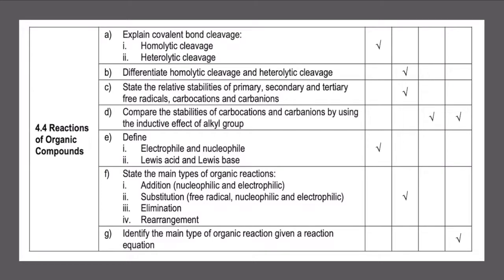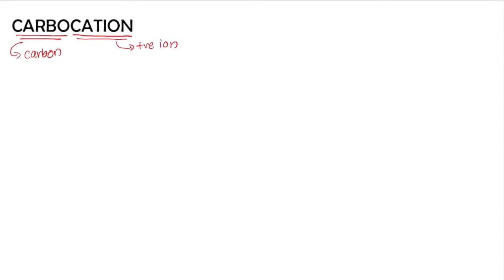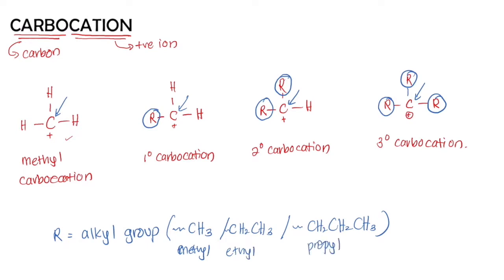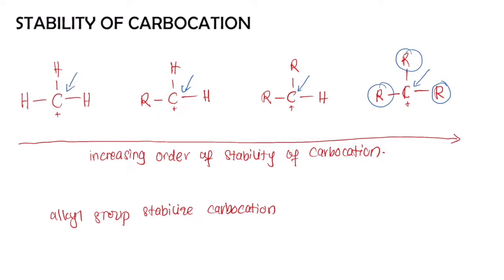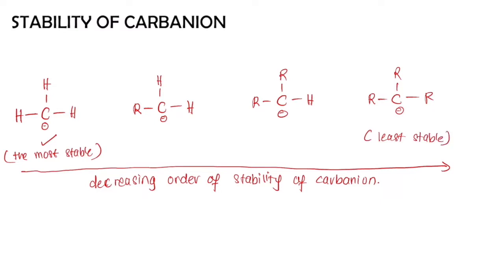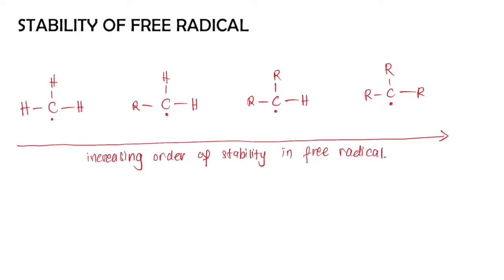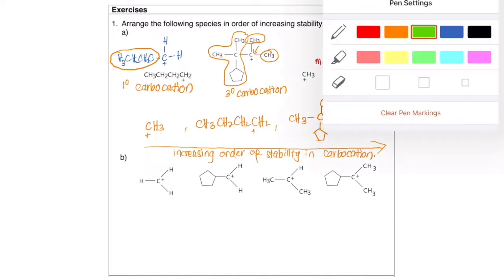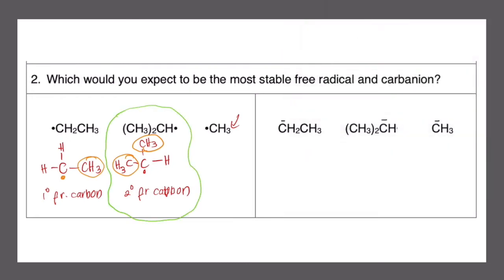4 4 Reactions Of Organic Compounds Part 2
In this video, you will learn about the intermediate in organic reactions

There are 3 types of intermediate : carbocation, carbanion and free radical

You will also learn about the stability of carbocation, carbanion and free radicals